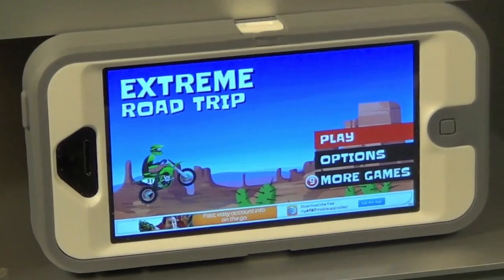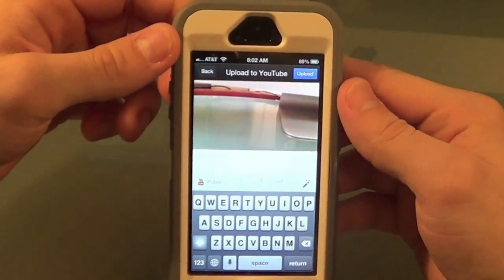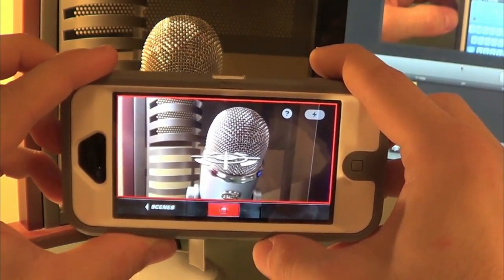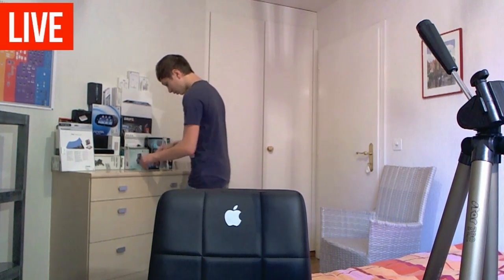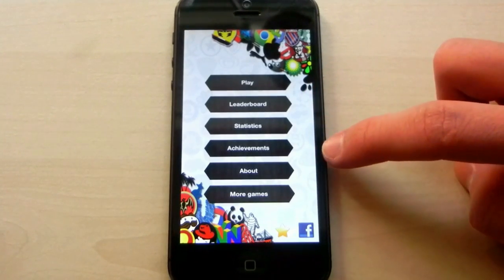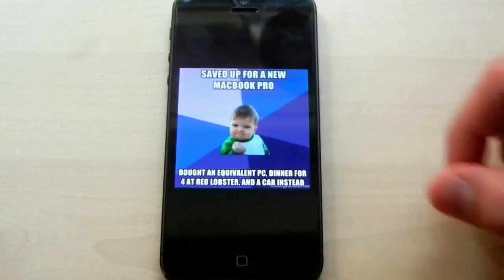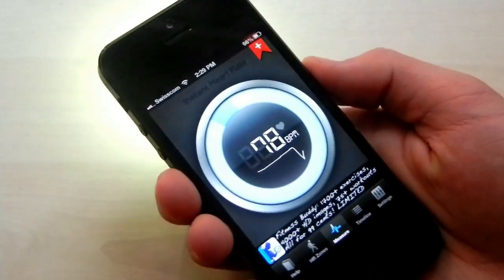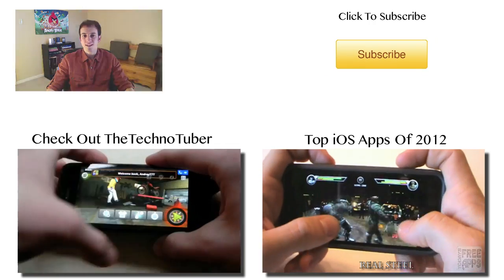Top 10 FREE iPhone/iPod Touch Apps 2013!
In this video I will show you the Top 10 FREE iPhone, iPod Touch, iPad Apps Of 2013! These are currently some of the most top ranking iOS apps in the Apple App Store!